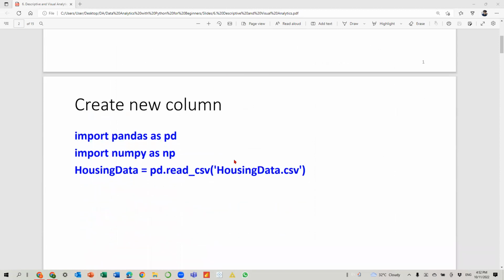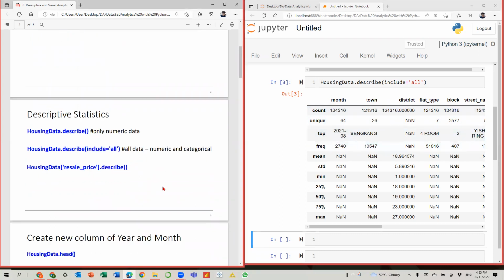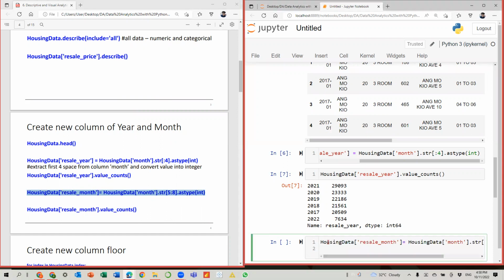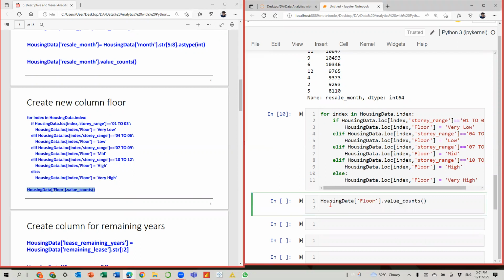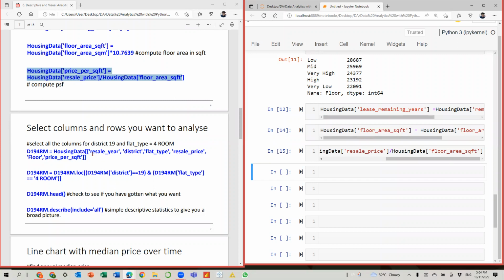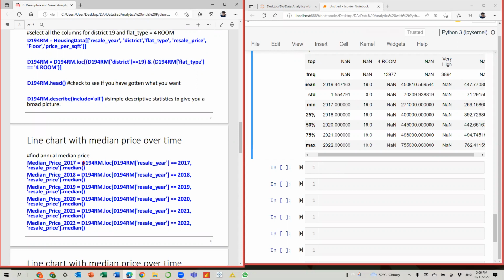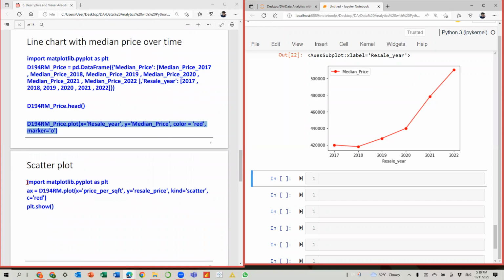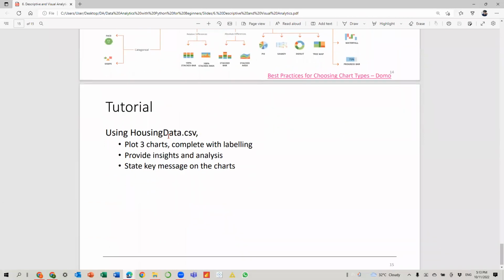Data Analytics with Python for Beginners: 6 EDA II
In this video, we will walk through with you descriptive and visual analytics. We will understand the data more through simple statistics and charts.

For tutor support, you can put up your question . We will attend to you as soon as we can.